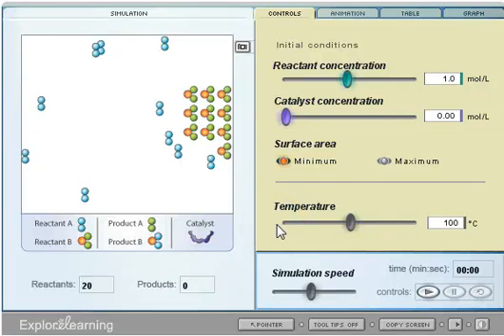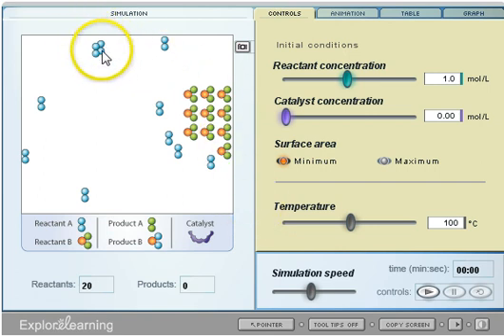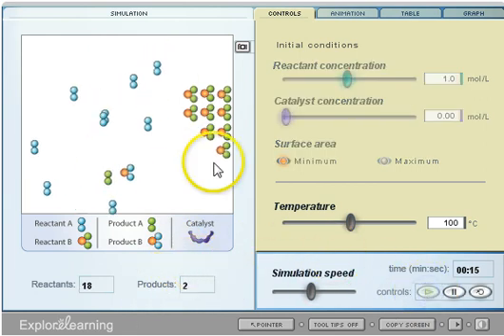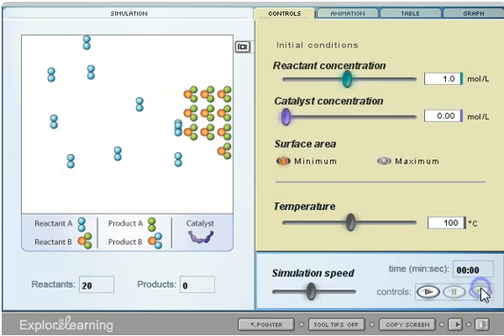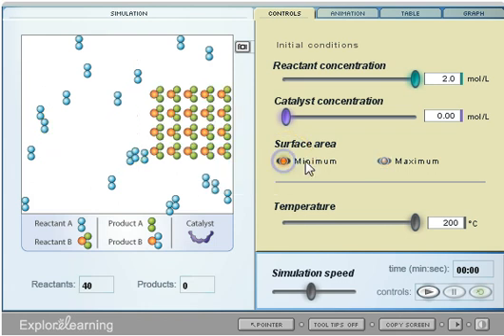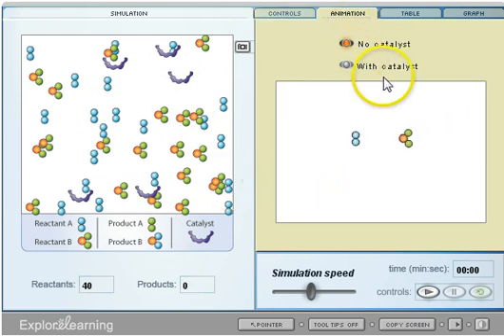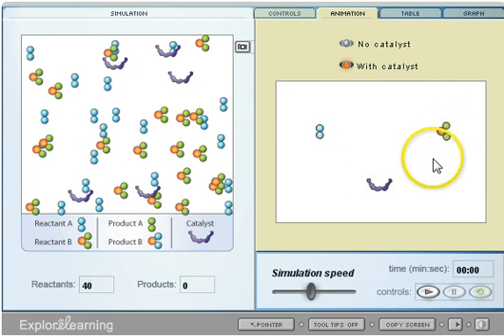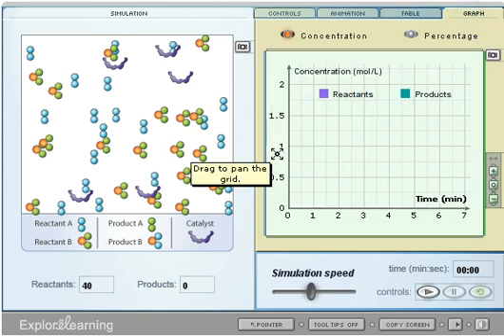Collision Gizmo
Overview of the ExploreLearning Collision Theory Gizmo